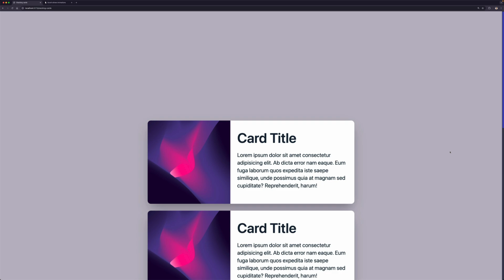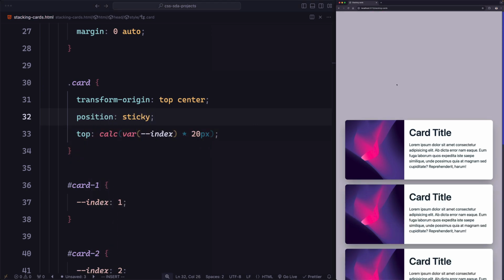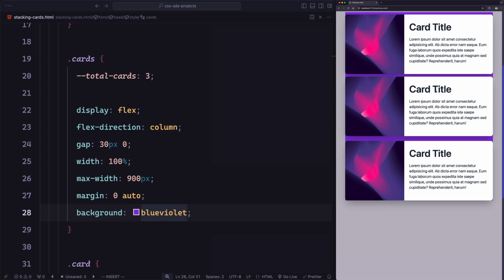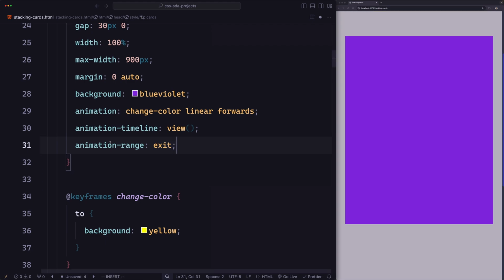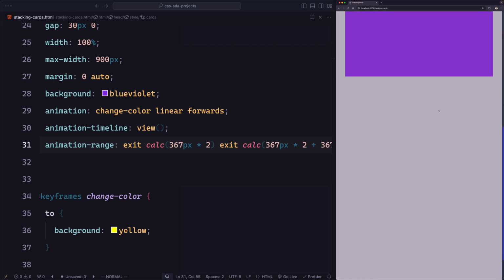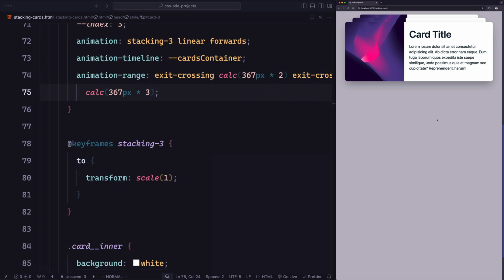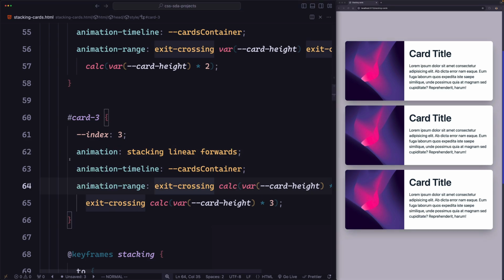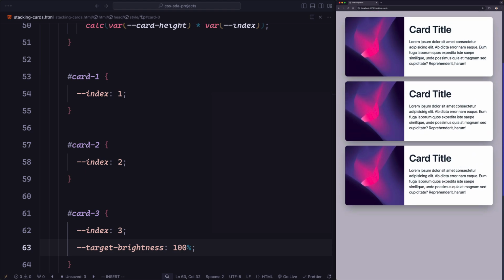Mastering CSS Scroll-driven Animations #11 - (Project) Stacking Cards